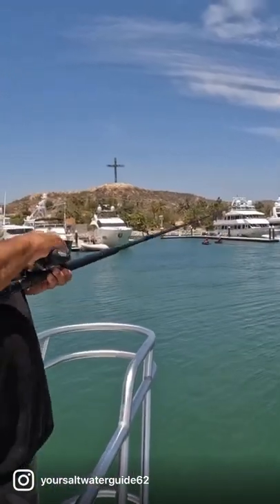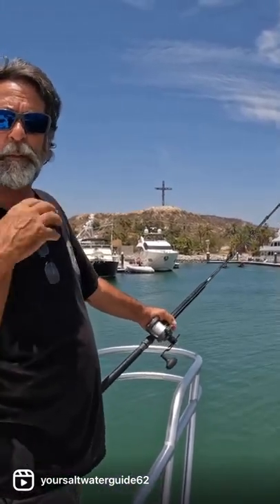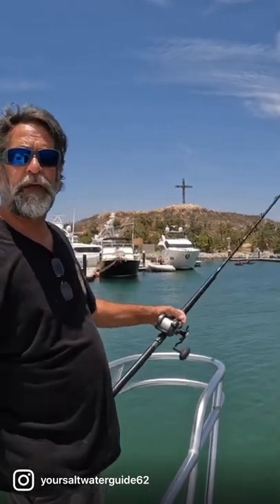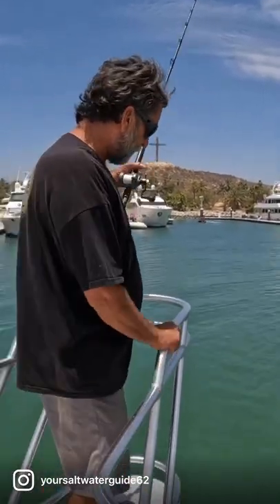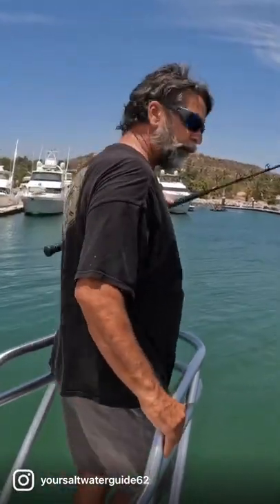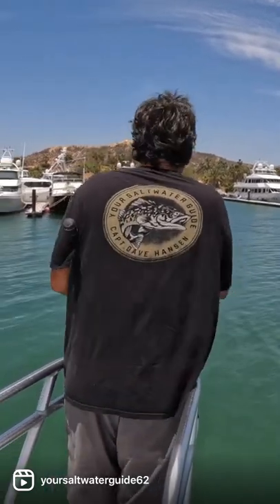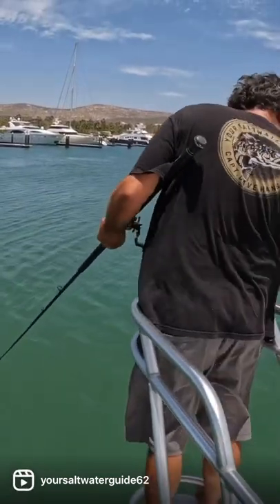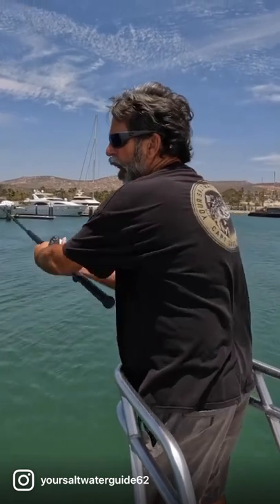How to Bow fish for Marlin Part 2 (West Coast Method)